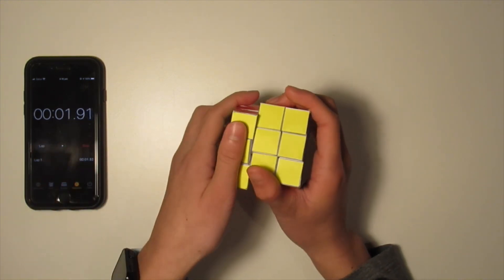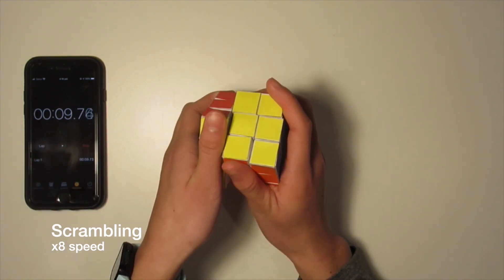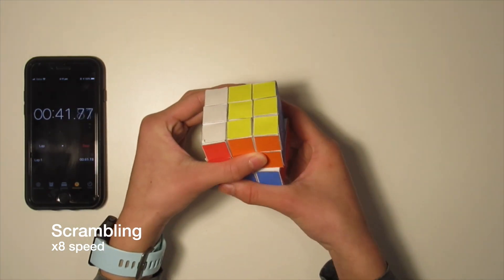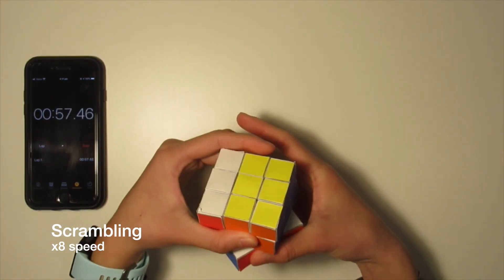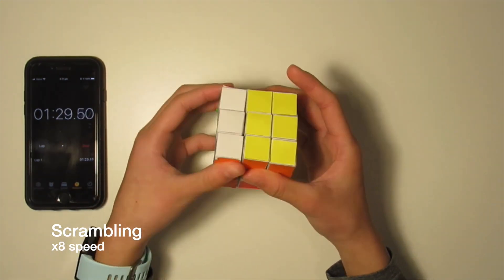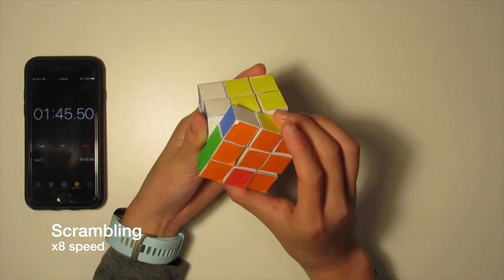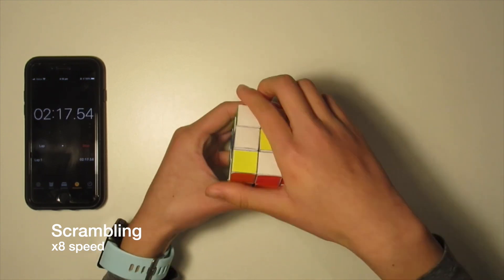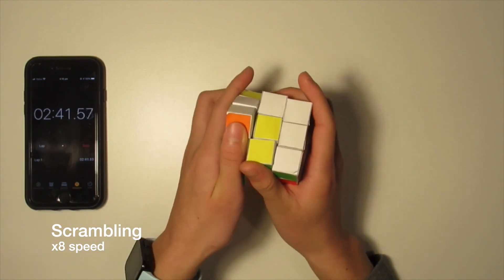Solving a 35¢ Rubik's Cube made of paper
I tried speed solving a Rubik's cube made entirely from paper (and glue). The cube was 35¢ to manufacture.

For those that I actually read this, I haven't finished the description yet because I have to do something else but you can watch the video.